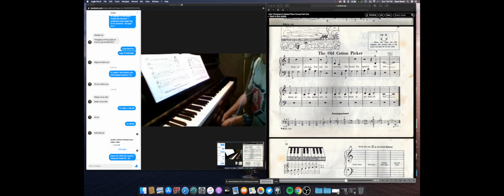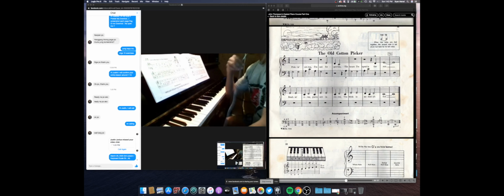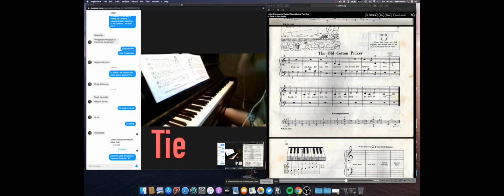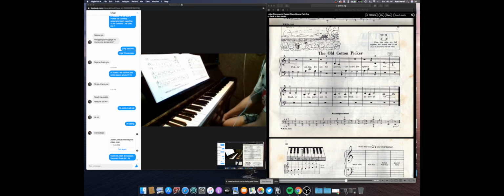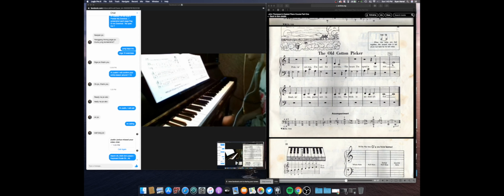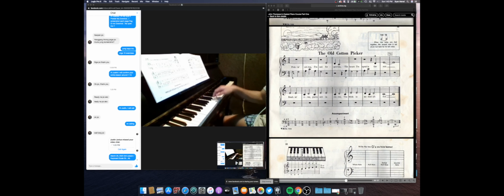John Thompson Easiest Piano Course Part 1 , Page 31 , Old Cotton Picker , Beginner Level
Grand Music Palace Philippines Company Inc.
Offers Quality and Affordable Music Lessons

Live and Online Lessons available
All Teachers are Music Degree Holders ( Music Ed/Bachelors Degree / Masters Degree ), Qualified, Patient, Dedicated and Friendly
GMP is SEC and BIR Registered since 2007 ( We pay Tax so pls support us )
We already have set up for Online Learners since 2015
We already produced Champions , Virtuoso, Performers, Showbiz Personalities & Music Teachers
We can create personal Syllabus/ Programme for our students
You can enroll for  5 Lessons / 10 Sessions
We can set a 15 - 30 Minute Trial Lesson ( Also Preparation for set - up, requirements and assessment )

Requirements for Online Students:
Internet Connection
Desktop/ Laptop / iPad / Phone
Headphones or Speakers
Place or Room Learning

Our Affordable Rate
200 USD- living abroad
P7,000 within the Philippines/ Local ( Same with Live lessons, also one way to promote Online lessons )

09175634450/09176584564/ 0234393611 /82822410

Some Benefits of Studying Music
Language Skills -musical training physically develops the part of the left side of the brain known to be involved with processing language.
Improved Test Scores
3.   Develops Confidence & Self esteem
4.   Helps Auditory development in brain.
5.   Improves Mathematical Skills
6.   Making the brain work better
7.   Relieves Stress
8.   Nurtures our creative side.
9.   Have a powerful impact on Kids special needs.
10. Higher Graduation Rates